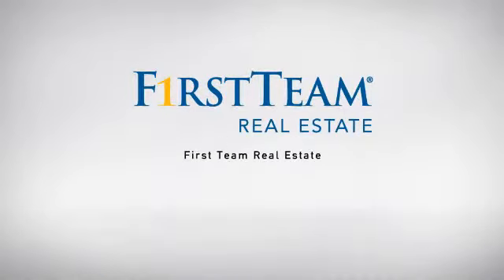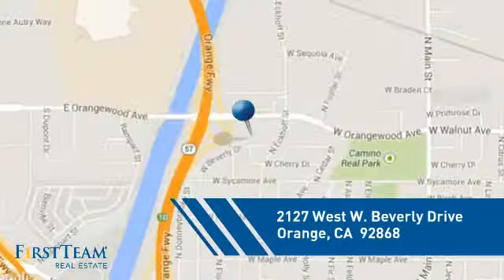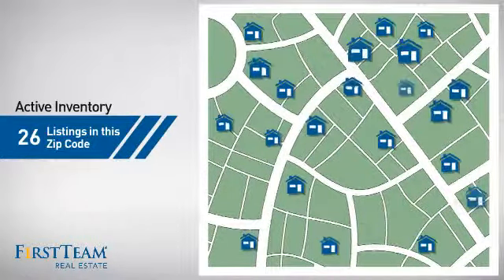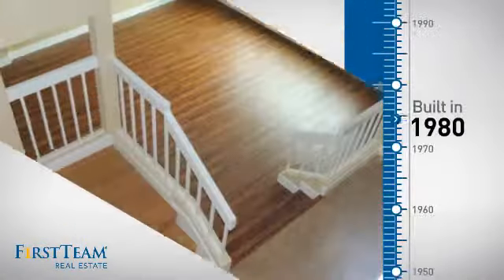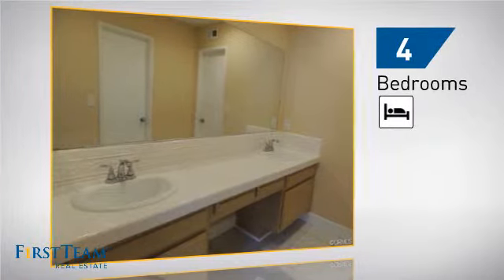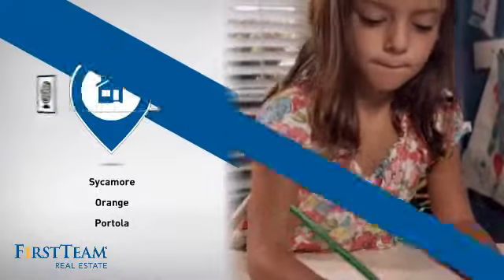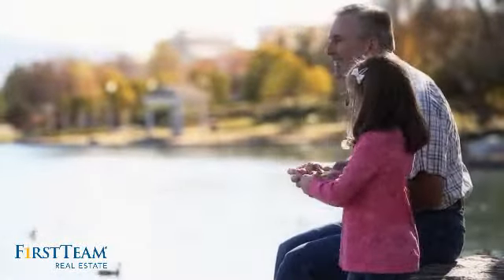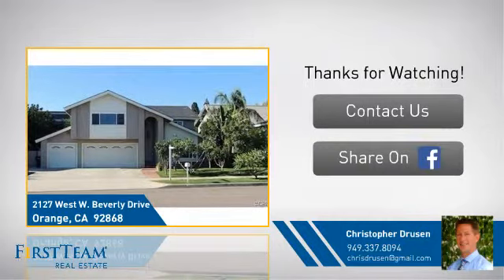2127 West W. Beverly Drive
Spanning approximately 2637 sq ft, this home encompasses 4 bedrooms, 2.5 baths and a huge bonus room.  The main floor showcases a spacious chef's kitchen that has been updated with new granite counters, new stainless steel appliances, dark wood cabinets, a large granite island and beautiful hardwood floors though out.  There is an abundance of natural lighting as the kitchen opens to both the family room and living room.  As you make your way up the winding staircase you see the entryway and the vaulted ceiling.  The stunning 700 sq ft private master suite has a cozy fireplace, sitting area, master bath with a soak tub and a walk in shower. The interior and exterior of the home have just been freshly painted. The exterior has a coat of Ultra Force Acrylic Hybrid Insulating Ceramic Paint that reduces electric bills up to 30%. A few more great features are the NEW - Rheem "Performance Platinum" water heater, Bryant gas furnace and new air-conditioning unit. The large backyard has a lattice covered patio and the open floor plan creates a natural flow ideal for entertaining.  A three car garage has plenty of storage and this home is ready for you to move in today.  This is a "must see" for your buyers looking for a wonderful home in a great area.